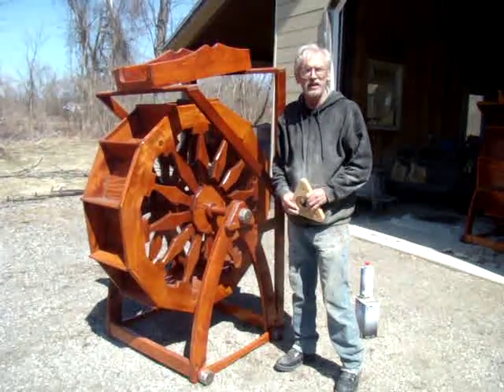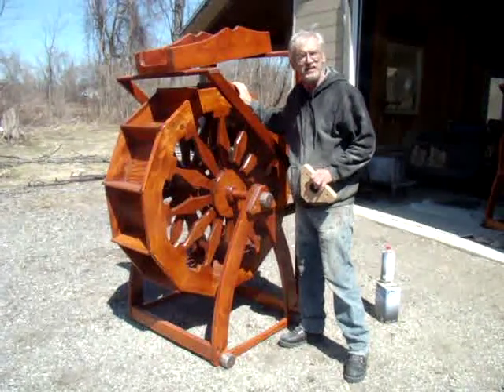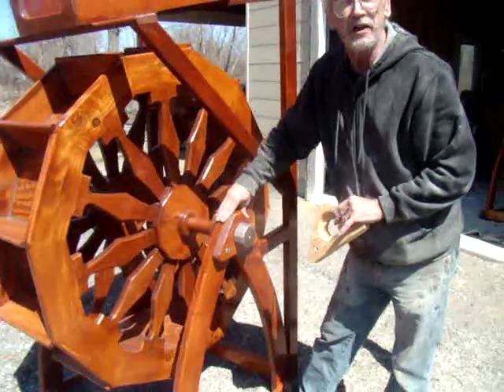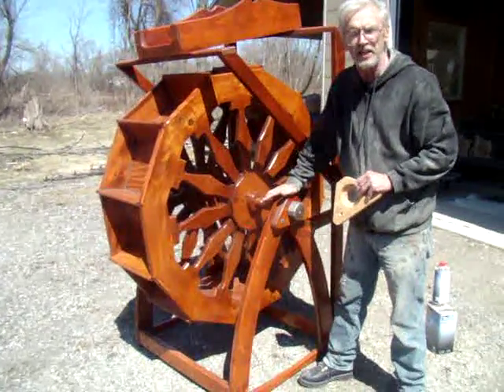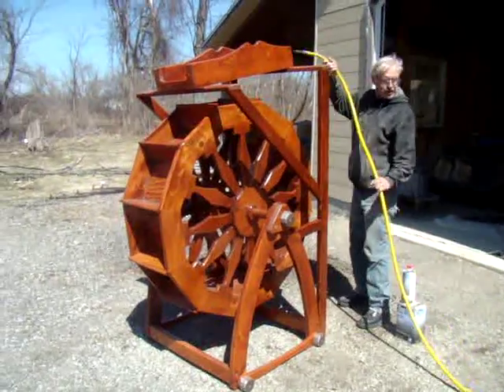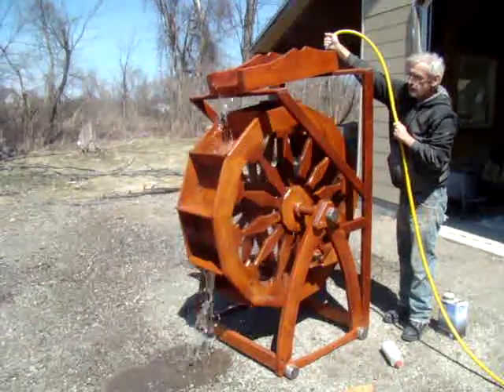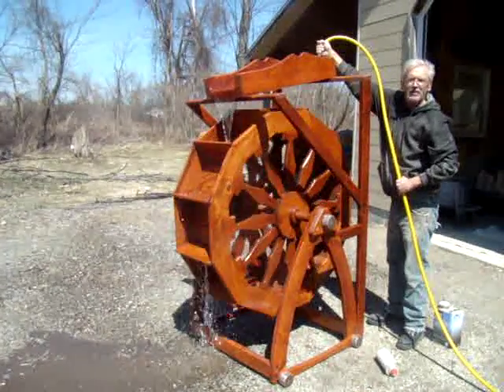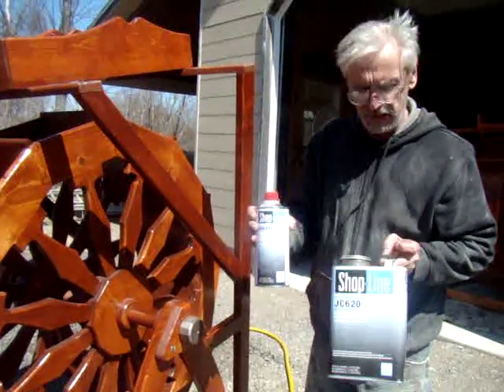Handcrafted Water Wheel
(1) Handcrafted Water Wheel, Poplar and Basswood, Minwax Stain with 2-Part Shopline Clear Coat, Top Coat Sealed for Water Protection, Free-Standing Framework/Trough Included, Fully Assembled